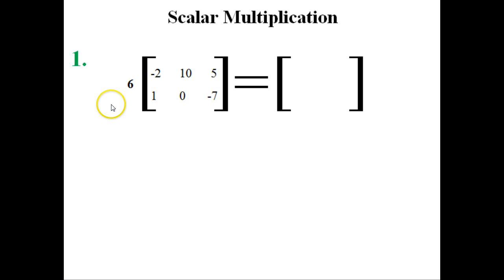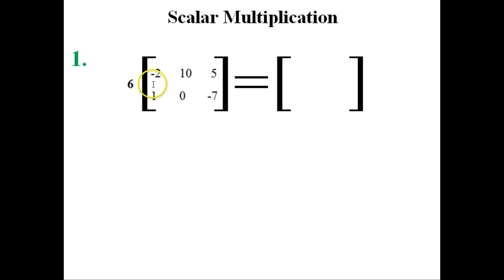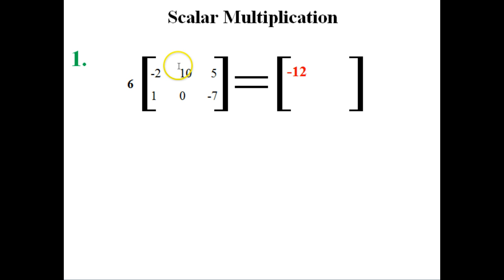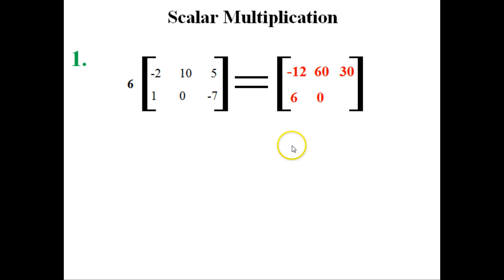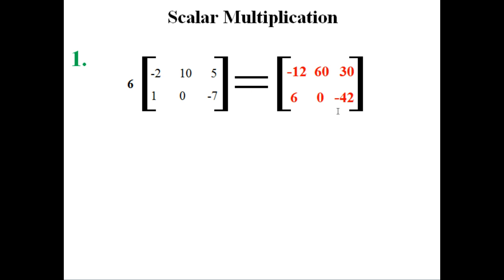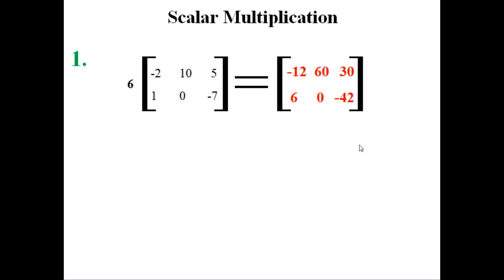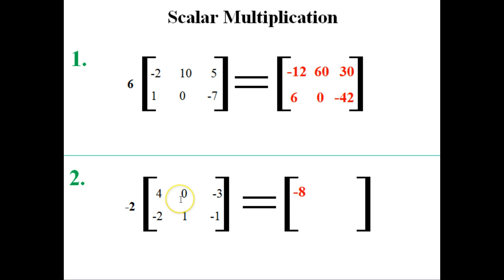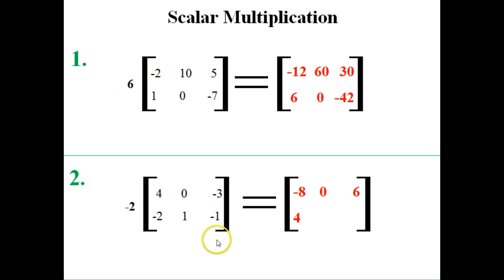7.2 Scalar multiplication of a matrix #1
Scalar multiplication of a matrix